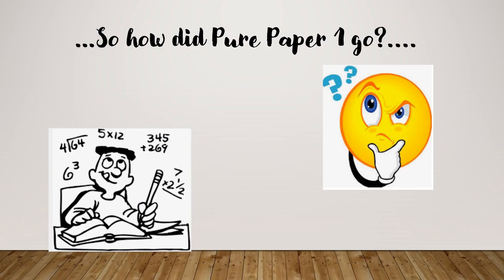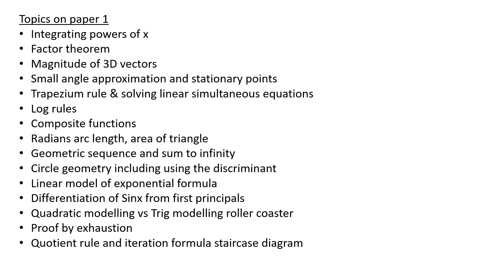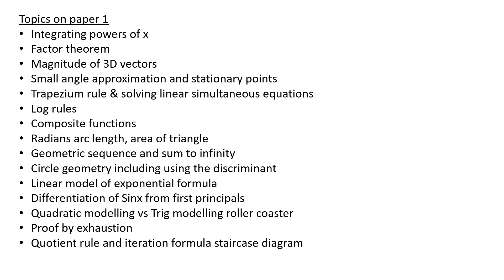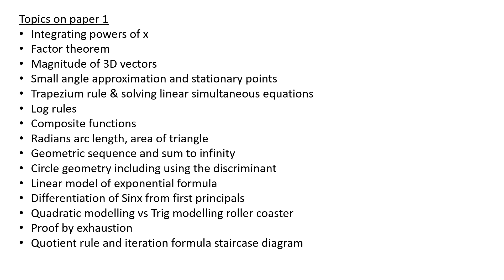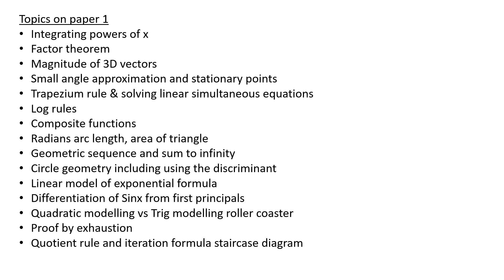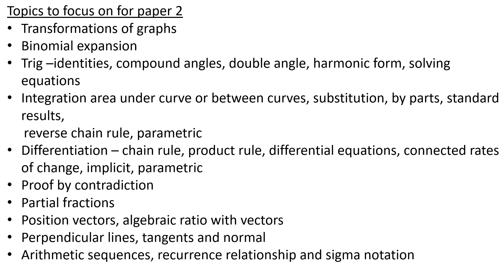Edexcel A Level Maths Pure Paper 1 2023 Reaction and topic list for Paper 2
A short video with a brief summary of the A Level Maths Edexcel Pure Paper 1 which was sat on Tuesday June 6th 2023.
Also a brief topic list with areas to focus on for the next Pure Paper which is Tuesday June 13th.